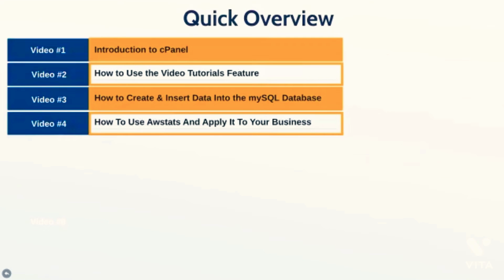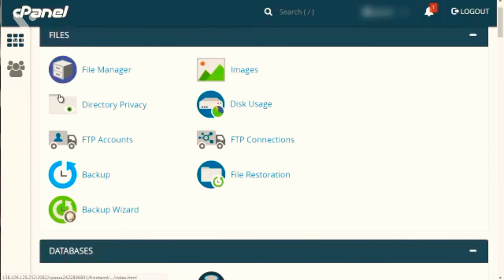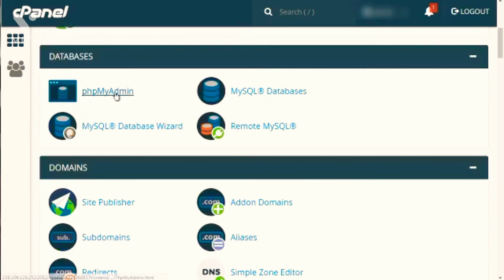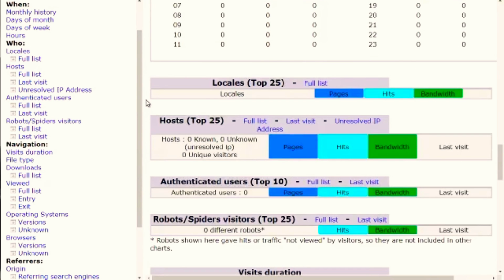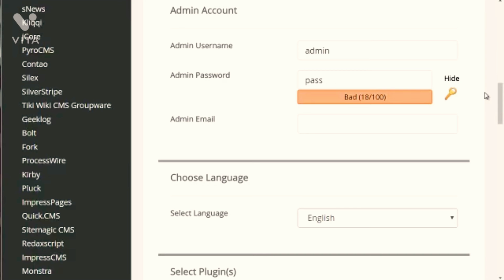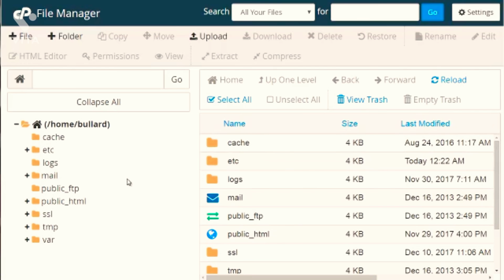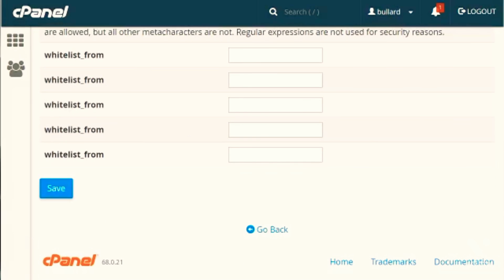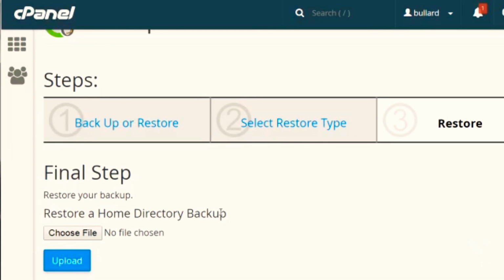100% free WEB HOSTING /Earn money with WEB HOSTING /HOSTING PANEL SECRETS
The new way to make money online by hosting panel secrets. Bring massive Hosting Panel Secrets-Learn secrets in this 100% Free video course. Great income from home ideas